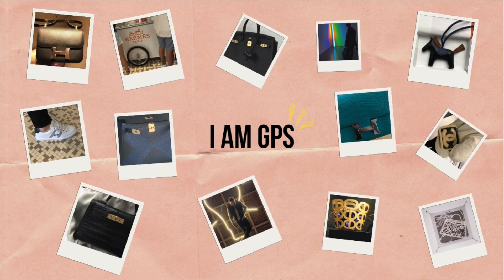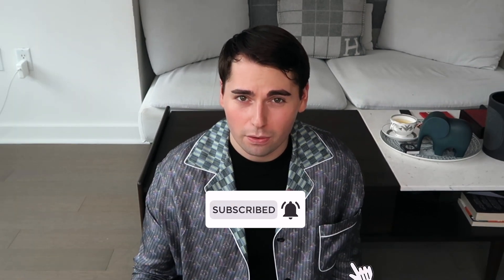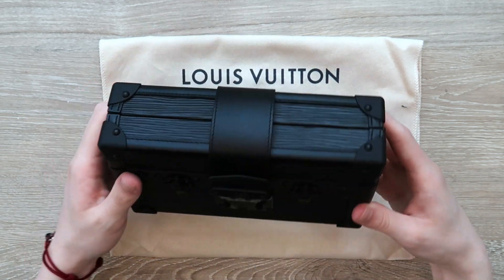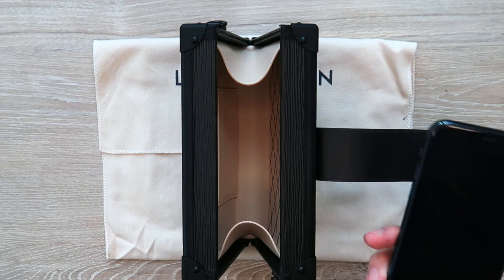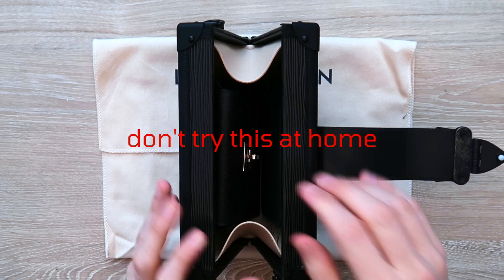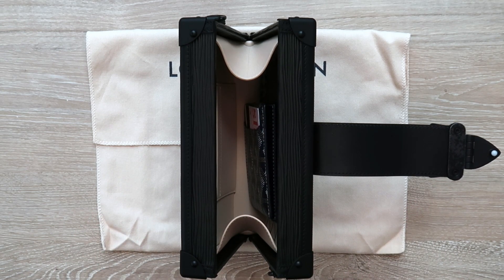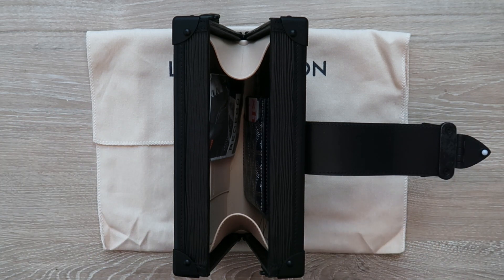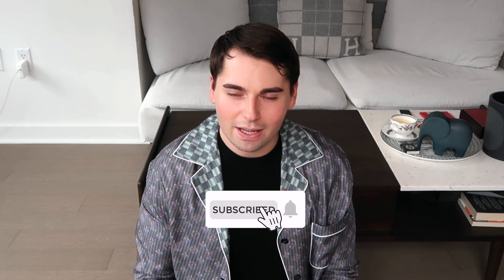RARE LV PETITE MALLE UNBOXING | WHAT FITS INSIDE THE LOUIS VUITTON PETITE MALLE + DETAILED REVIEW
The Best Louis Vuitton Bag?

Hi Friends! It’s been a while since I did an unboxing, so I’m very excited to share with you the newest addition to my luxury bag collection from Louis Vuitton. We’re unboxing the latest "So Black" Monochrome Petite Malle in Epi Leather. I’m reviewing this limited edition Petite Malle in-detail and also show you what fits inside the Petite Malle. If you’re a fan of LV and mini bags it’s a must see.

Product Mentioned:
LOUIS VUITTON Petite Malle (M55859) in Noir Epi Leather